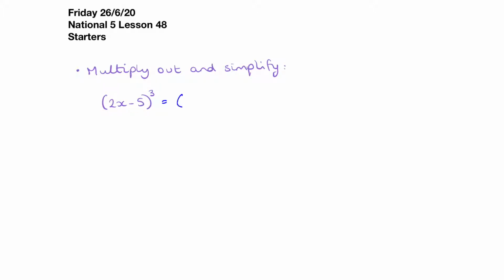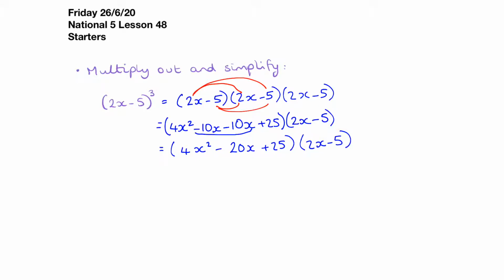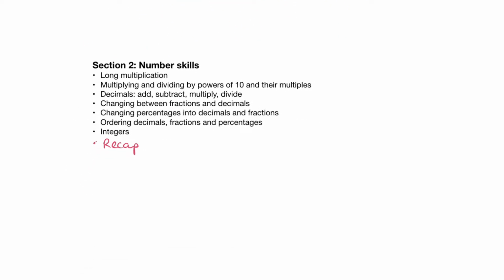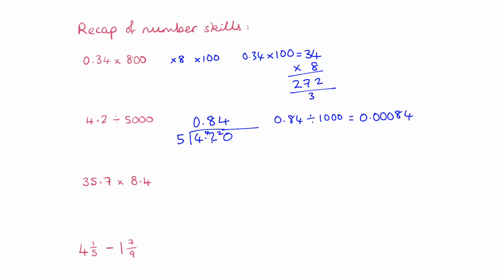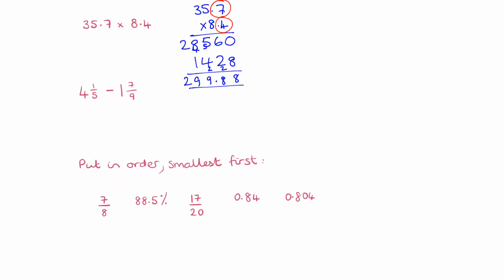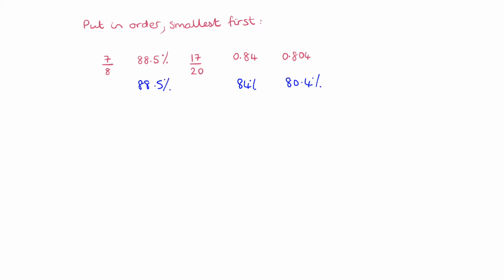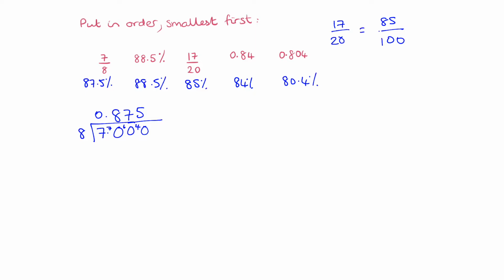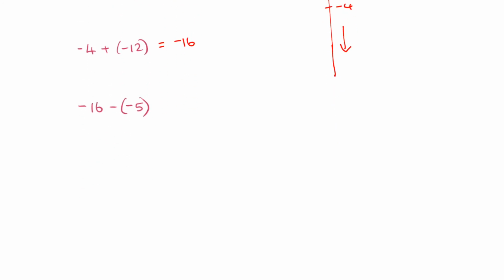National 5 Lesson 48: Friday 26/6/20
Recap of number work